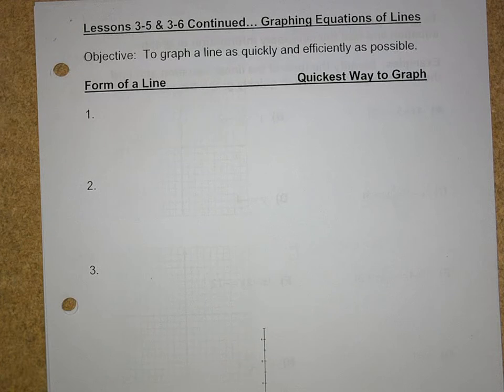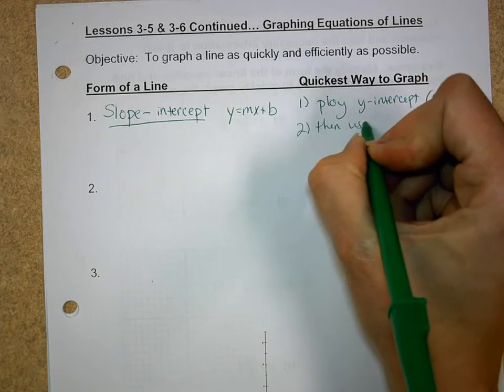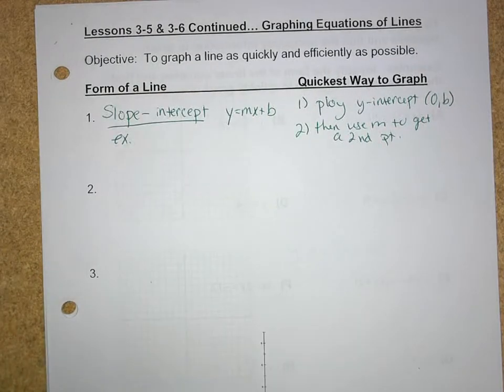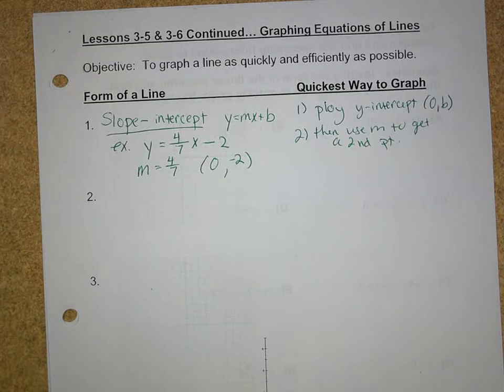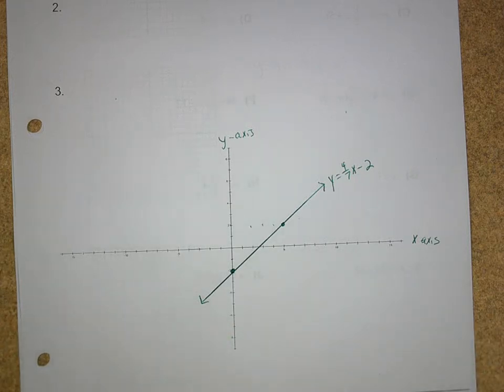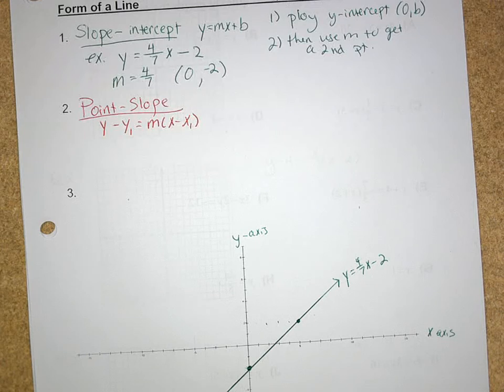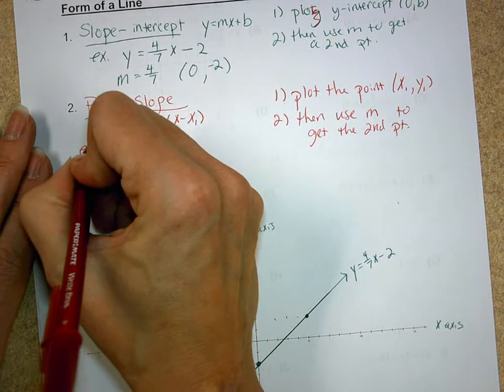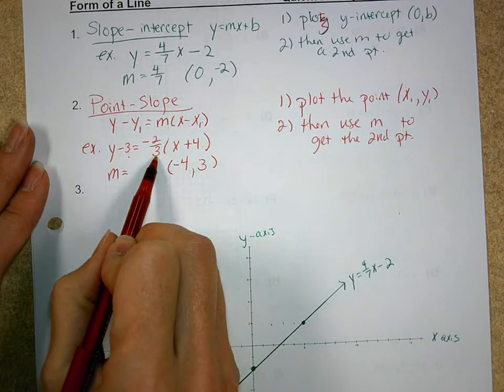Graphing Lines 1